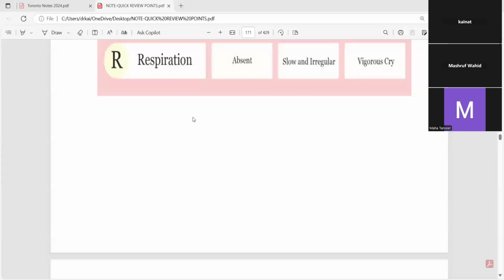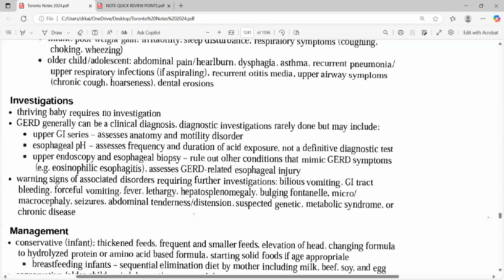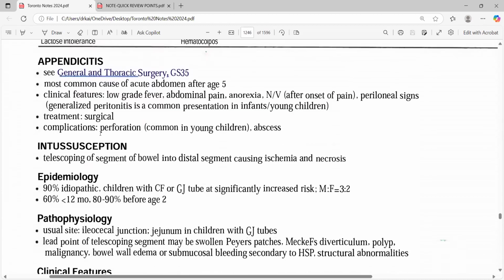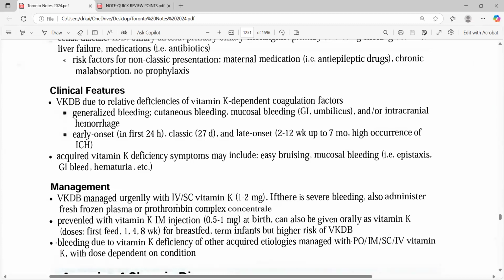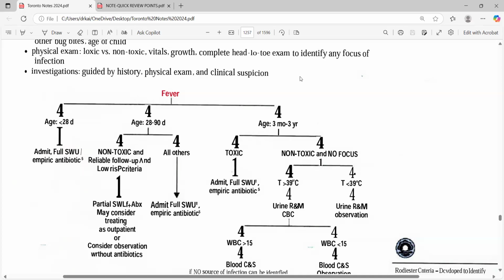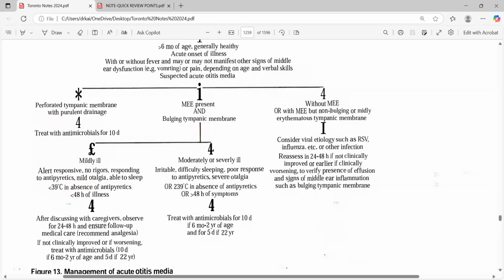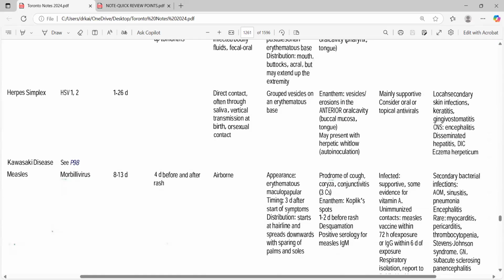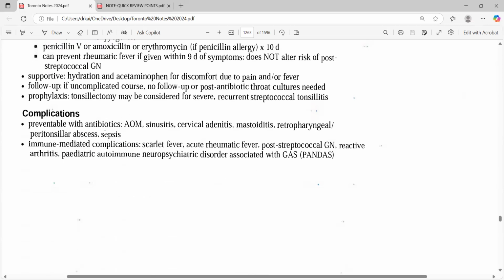Class 8/ Part 1/ Extensive Course/ Pediatrics / Toronto Notes 2024